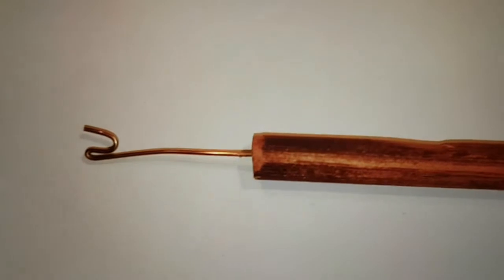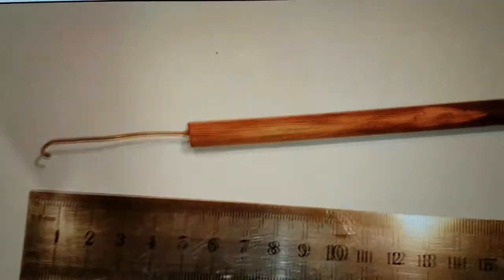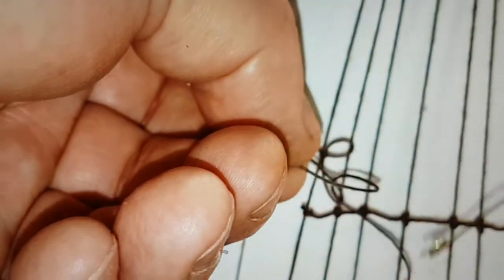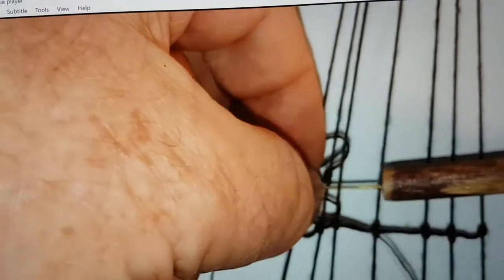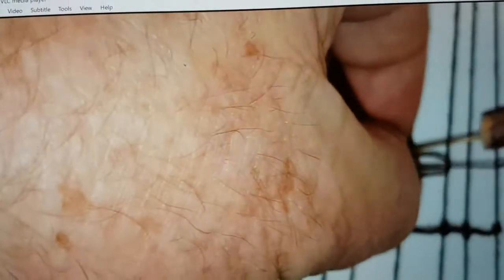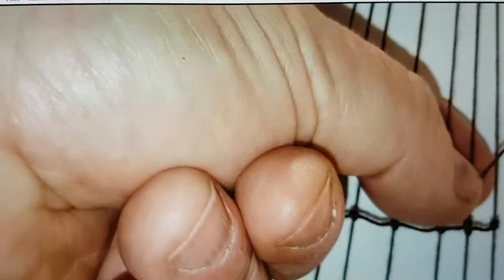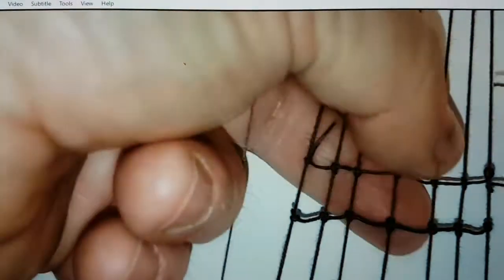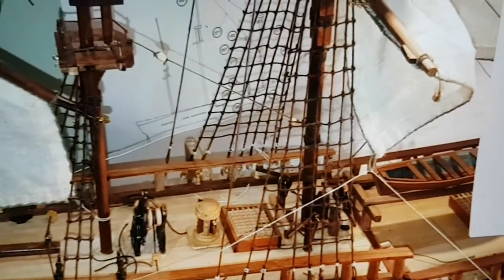How To Tie Ratlines On A Model Ship - using homemade tool to save time.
I originally watched David Kump's video and an idea there had me develop a handmade tool - cheap and easy, to assist in doing the rigging on my ship.  I think it makes tying the necessary knots much easier.